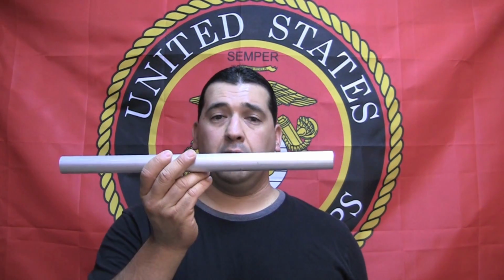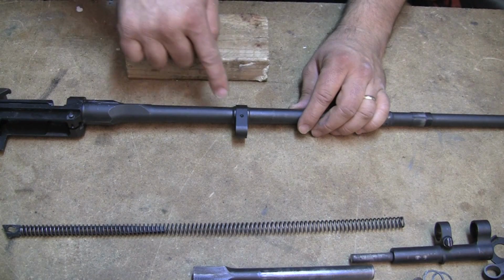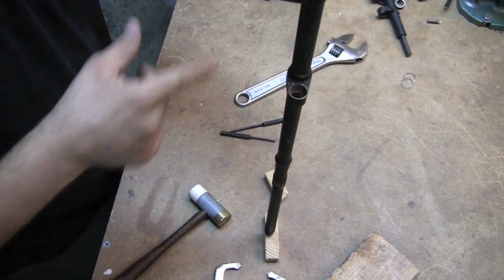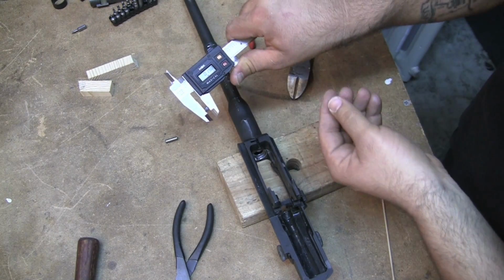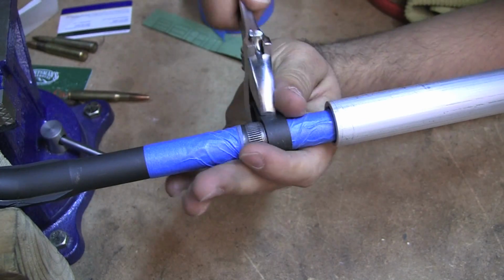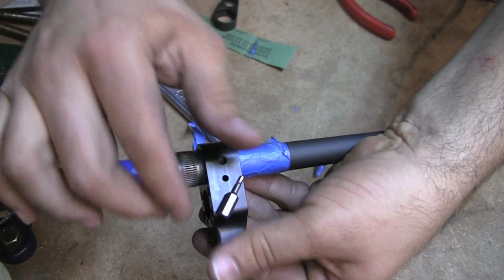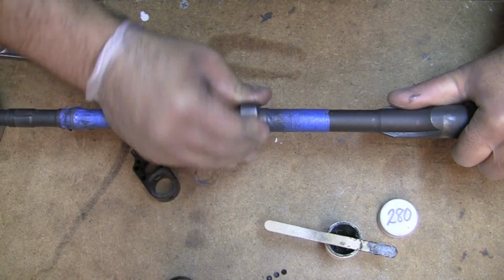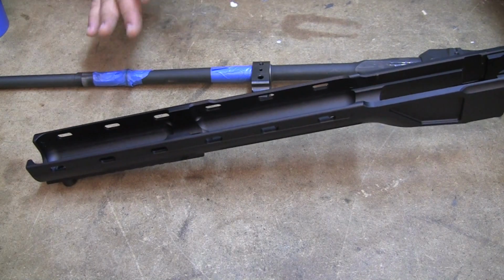M14.CA Blackfeather with Scout Hand Guard Installation instructions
This tutorial demonstrates the proper method to install and perform an initial set up of the M14.CA Blackfeather Chassis system and Scout Hand Guard